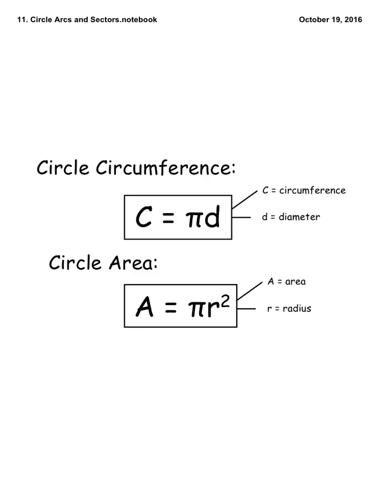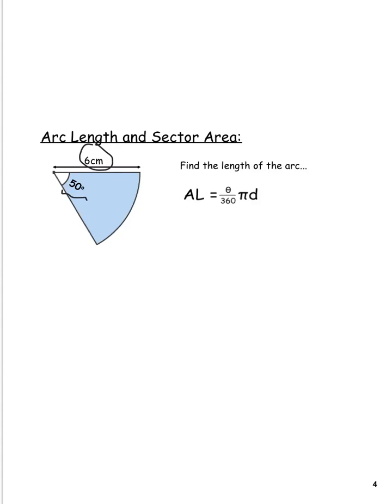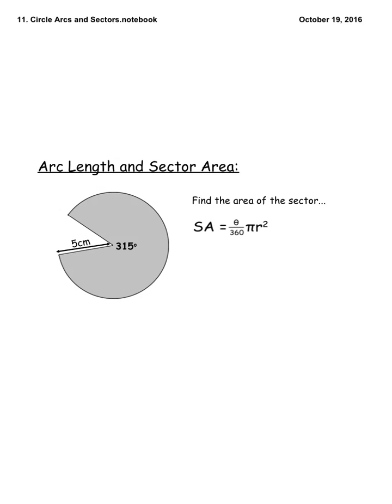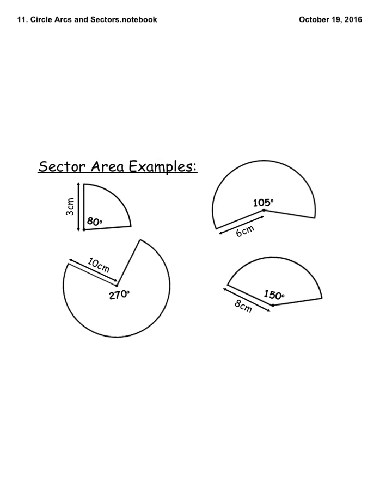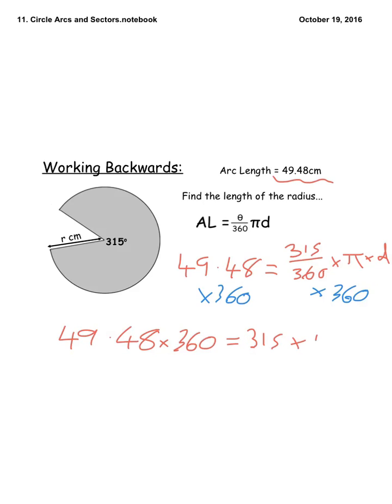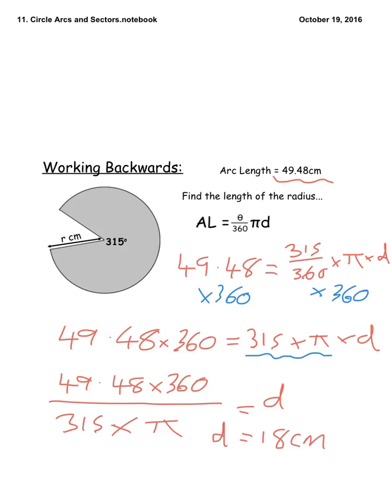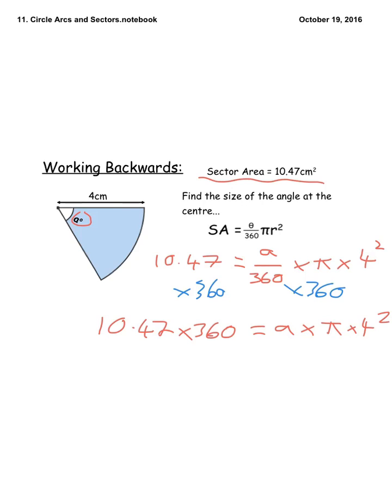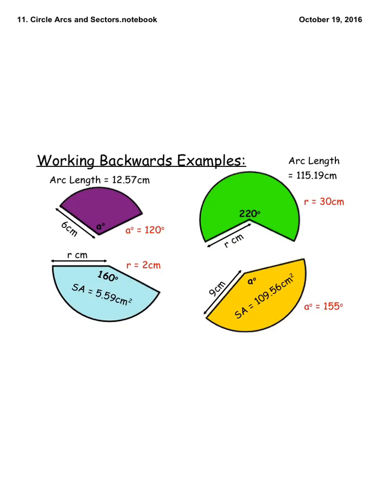Tynecastle Maths - National 5 - Arc Length & Sector Area